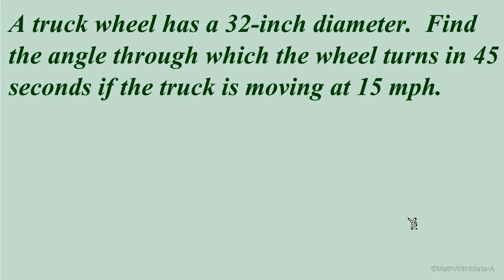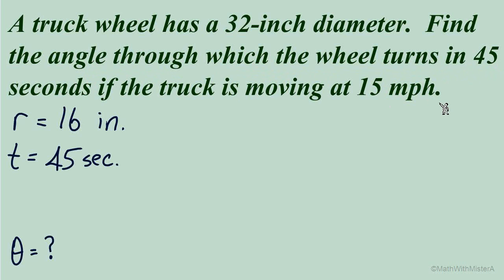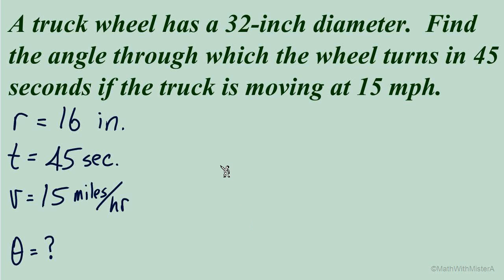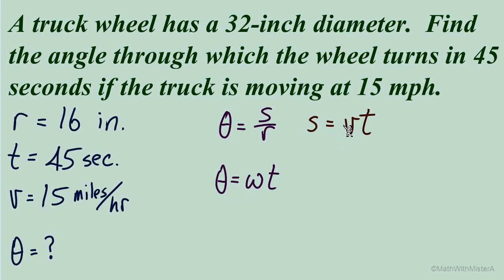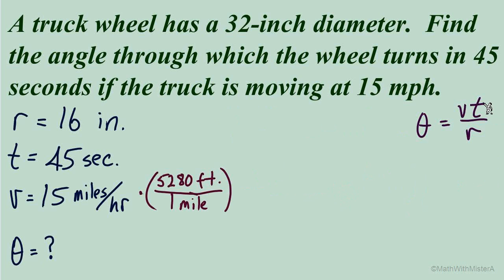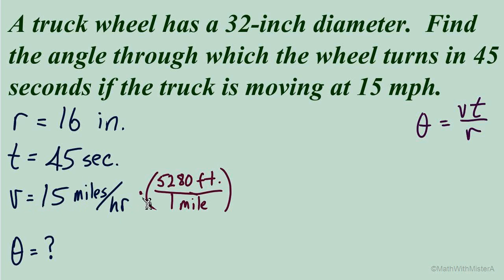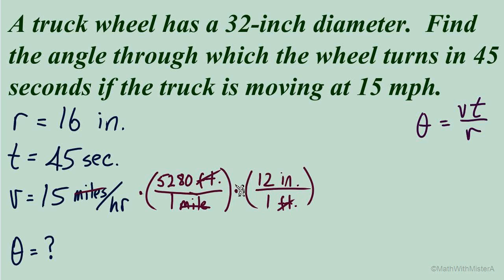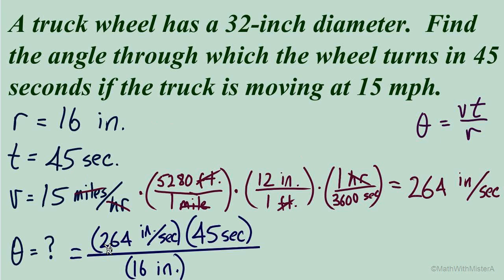Arc Length and Angular Speed - Part 8 (Velocity Example)